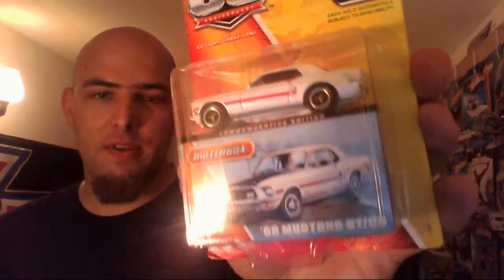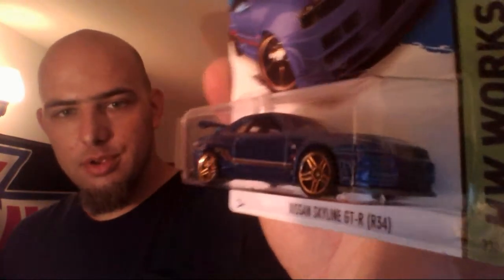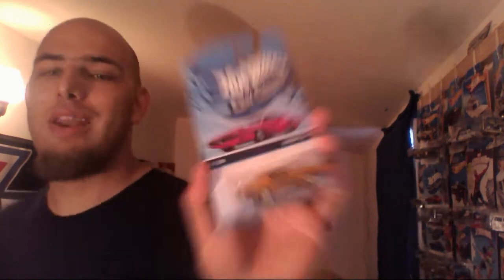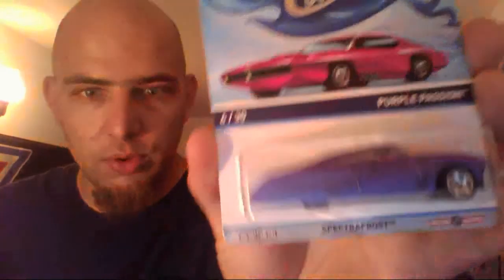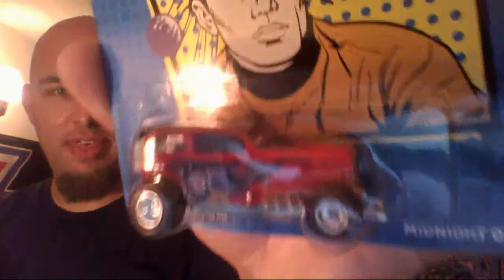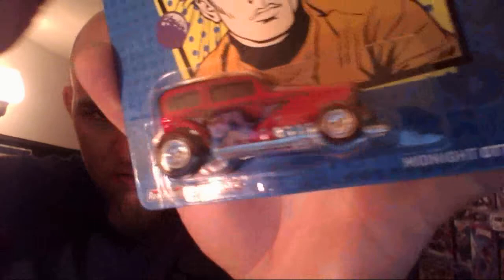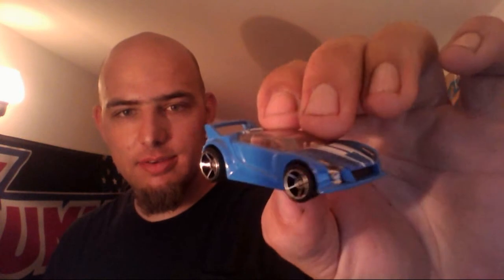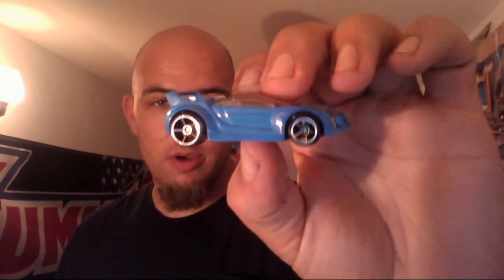Hotwheels mini haul, 2 more wheel swaps, and a special Shout out.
I show you my hot wheels haul from last night, 2 more wheels swaps I have done, and give a special shout out.